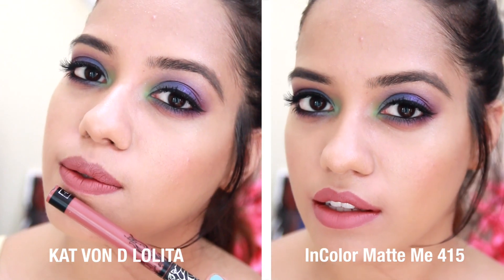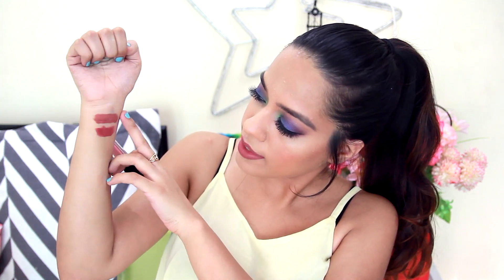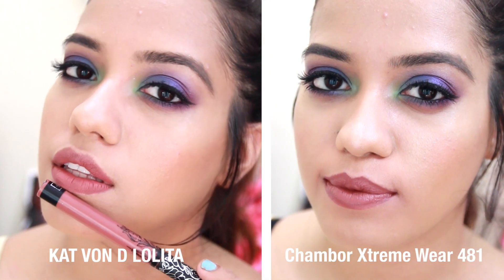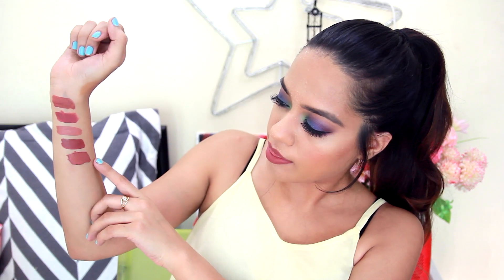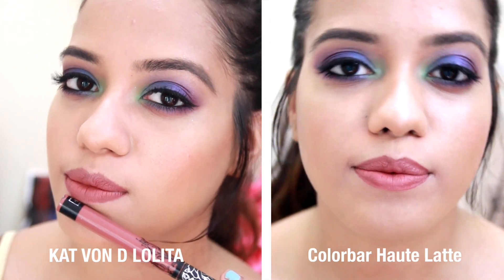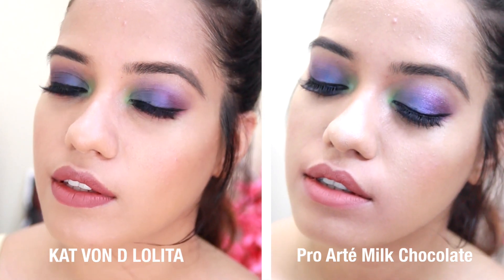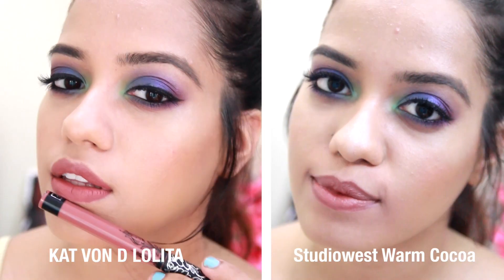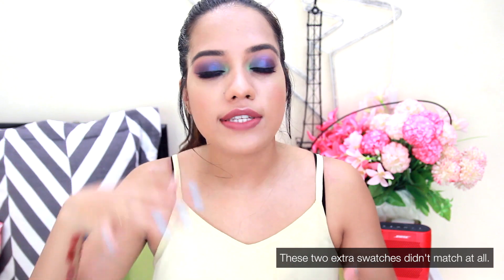Kat Von D Lolita Lipstick Dupes | Debasree Banerjee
A highly requested video for the Kat Von D lolita lipstick dupes.
Let's chat in the comments xx

Products Mentioned ( prices in Link)
In Color Matte Me Lipstick 415 Birthday Suit
Colorbar Kiss Proof Lip Statin Haute Latte
Chambor Xtreme Wear Lipstick in 481
Chambor Xtreme Wear Lipstick in 482
Studiowest Warm Cocoa Lipstick Rs 295 (Not available online)
Pro Arté Satin Lip Liner Milk Chocolate Rs 270 (Not available online)
Beauty Palace,25 R Laxmi Industrial Estate, Opposite Lakshmi Plaza, New Link Road, Andheri West, Mumbai, Maharashtra 400053